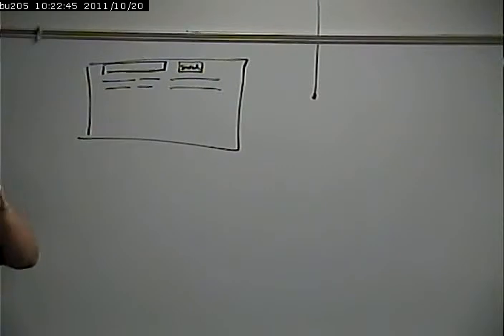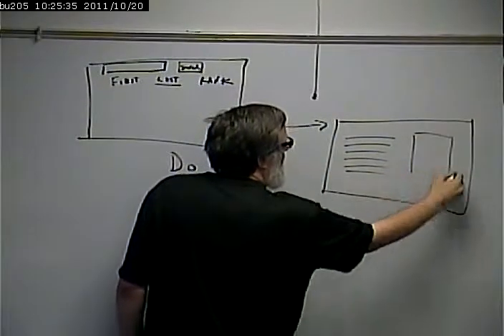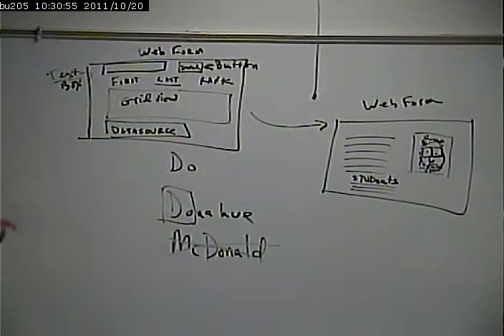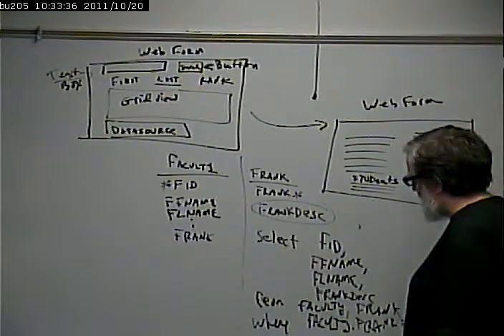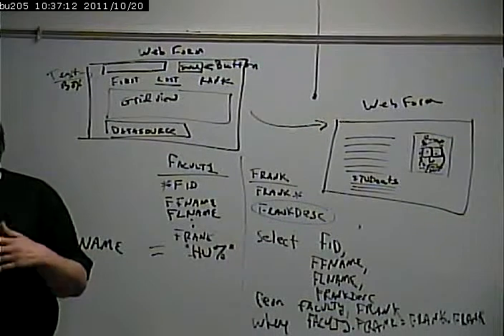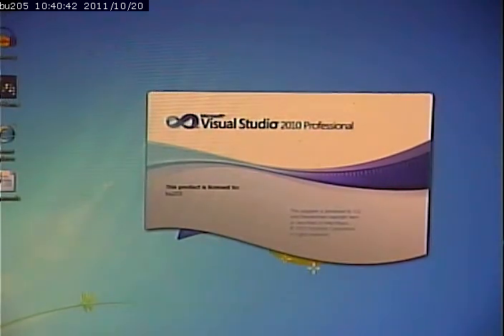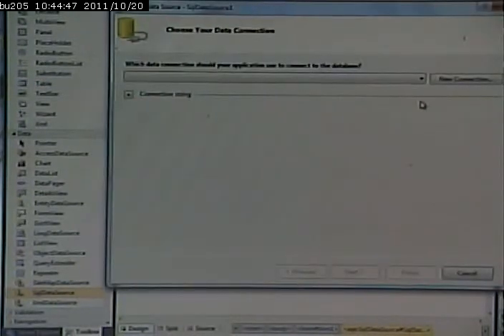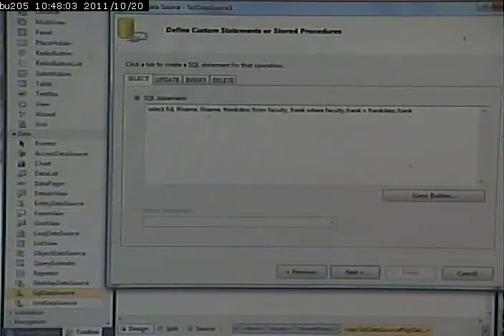CISS243 - Web Database Integration - 10/20/2011 - Part 1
ASP.NET Parameterized Queries - Grid and Details View